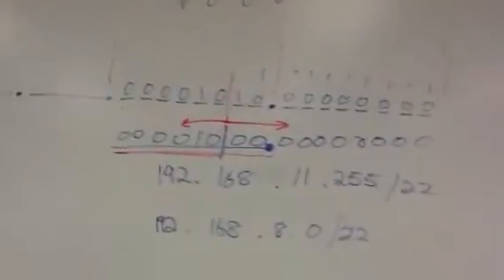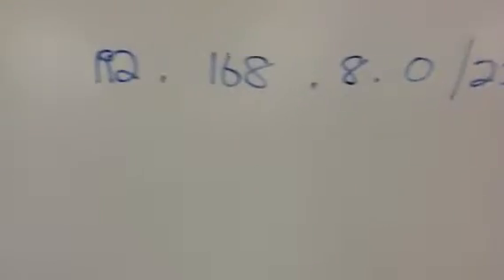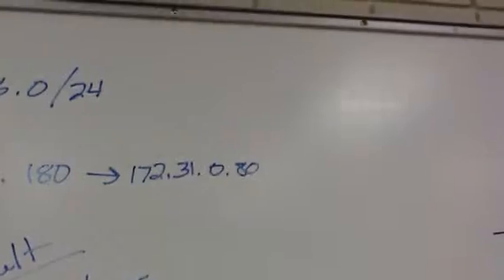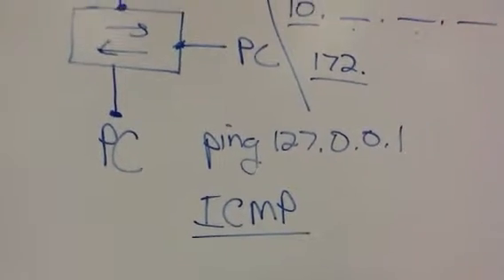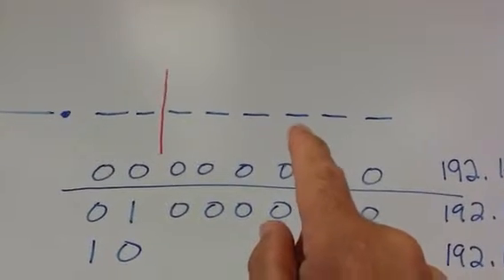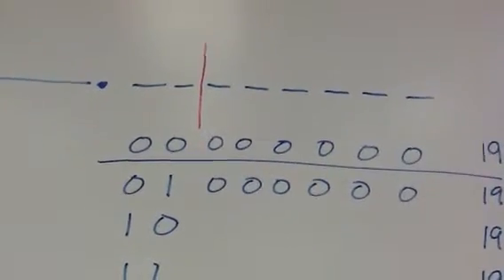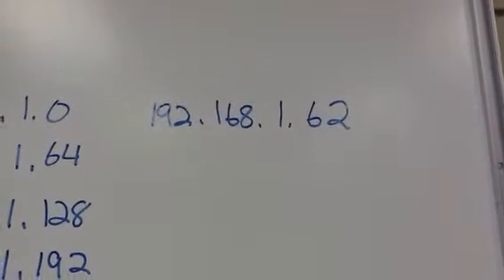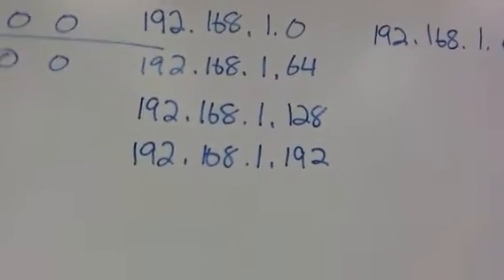NET-201 10-24-12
Discussion review